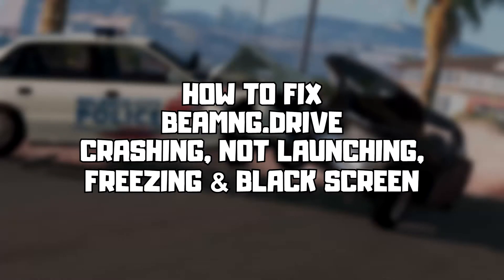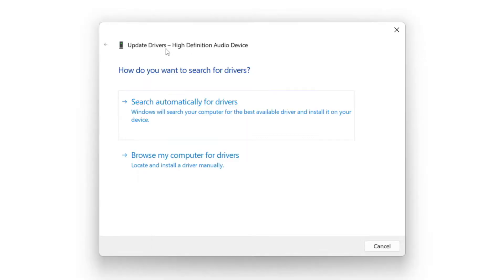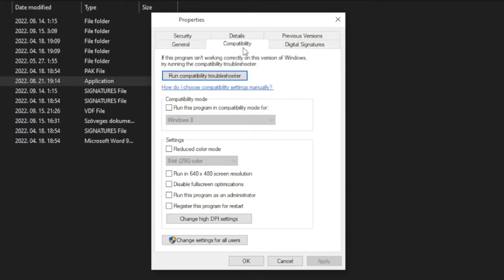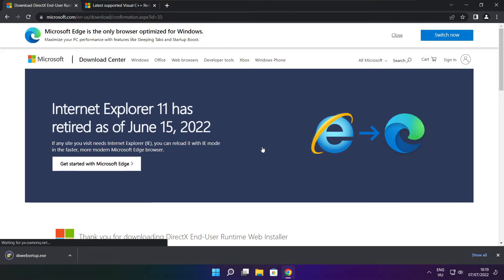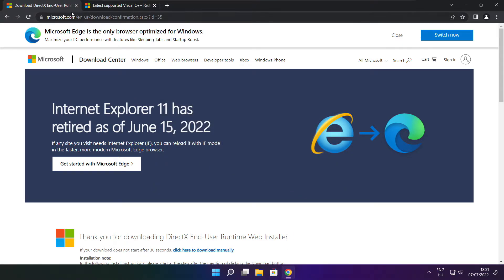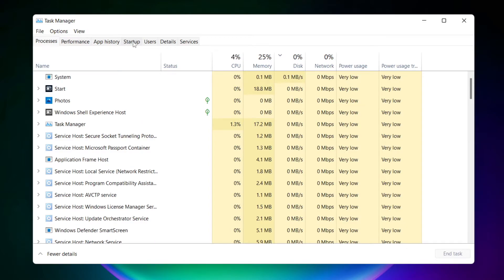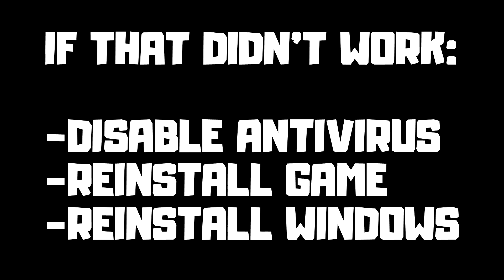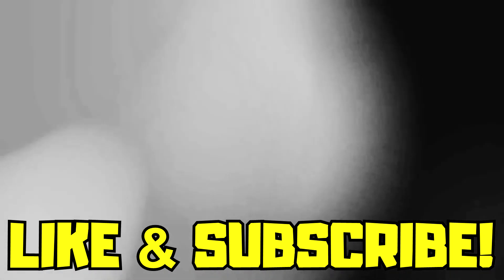FIX BeamNG.Drive Not Launching, Crashing, Freezing & Black Screen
In this video I am going to show How to FIX BeamNG.Drive Crashing, Not Launching, Freezing & Black Screen

FIX BeamNG.Drive Unable to start, Stuck On Loading Screen Issue & Crashing at Startup & Not Opening, Not Working, FPS Problem, Fatal Error & Display Problems
1. Update Graphics Card Driver
2. Update Audio Driver
3. Verify Game Files
4. Run compatibility mode
5. Disable Fullscreen optimizations
6. Run this program as an administrator
7. Update Windows
8. Install DirectX
9. Install Visual C++ Apps
10. Disable Not Used Applications
11. Run sfc /scannow
12. Disable Antivirus
13. Reinstall Game
14. Reinstall Windows

Problem Solved!

🖥️ PC Specs:
CPU: Intel Core i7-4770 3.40GHz
Memory: 16GB HyperX DDR3
HDD: Toshiba 1TB
SSD: Kingston 240GB
Graphics Card: ASUS GeForce RTX 3060 12GB GDDR6
Operating System: Windows 10/11